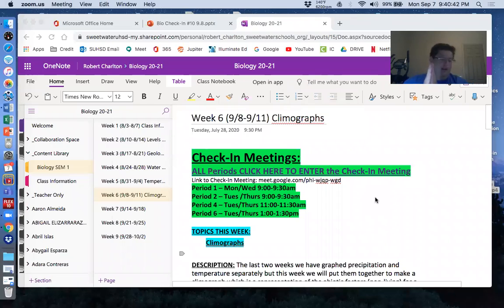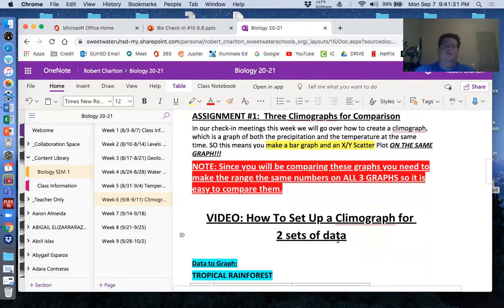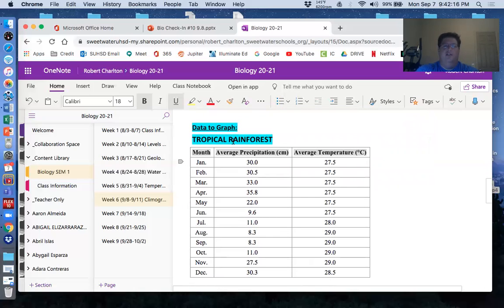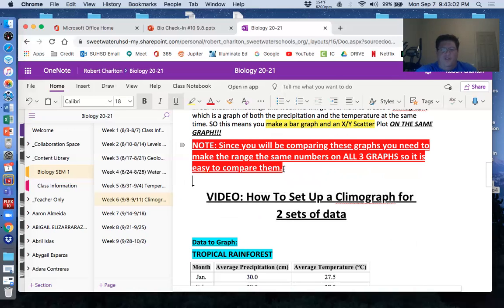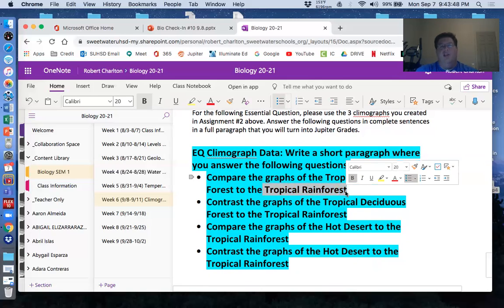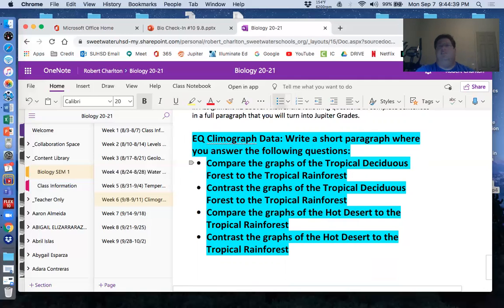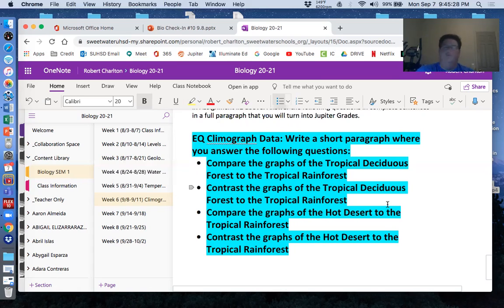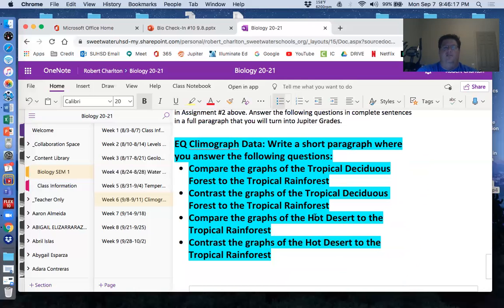Biology Week 6 Agenda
To breakdown the assignments for Week 6 (9/8-9/11) for Mr. Charlton's biology class.